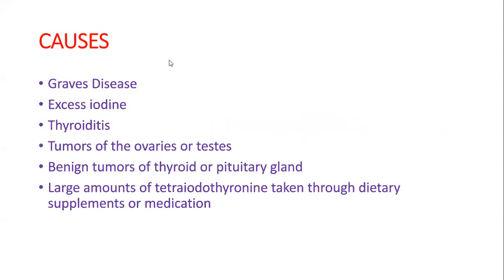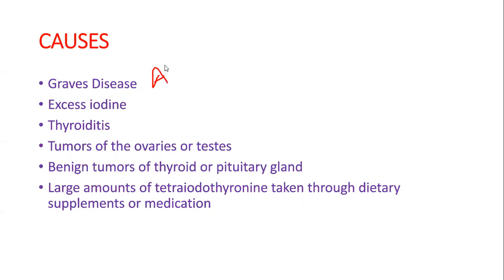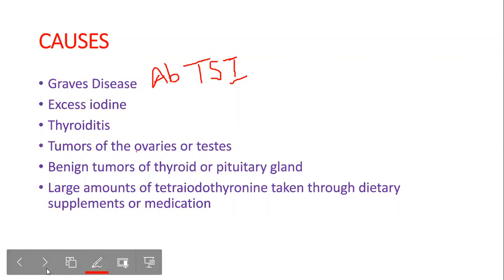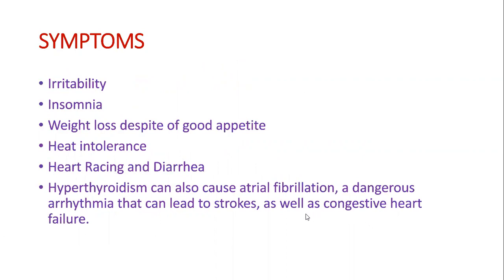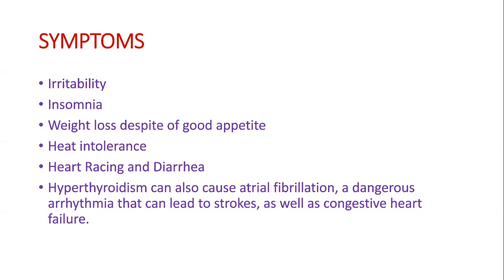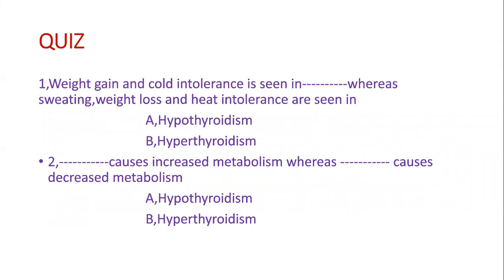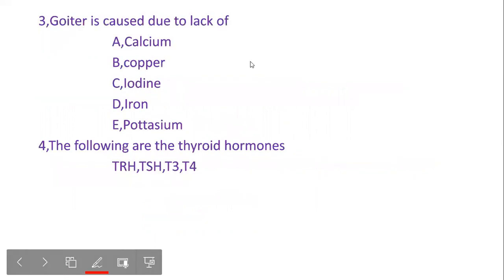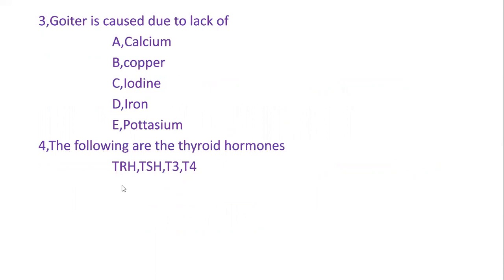HYPERTHYROIDISM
What is hyperthyroidism? It refers to a condition where there are excess thyroid hormones.
Thyroid hormones are important hormones in metabolism. So high thyroid hormone levels as you can imagine will amp up metabolism to a point where it becomes pathological.
 In this video, hyperthyroidism will mean high levels of thyroid hormones in circulation causing the signs and symptoms of hyperthyroidism.